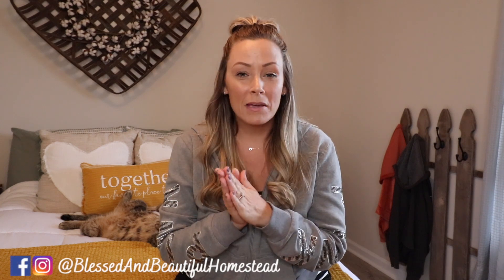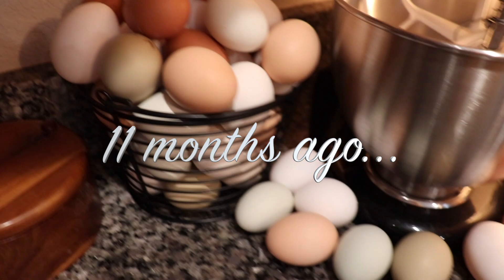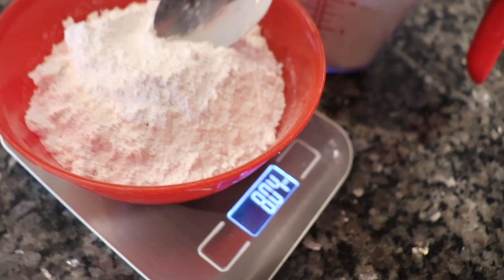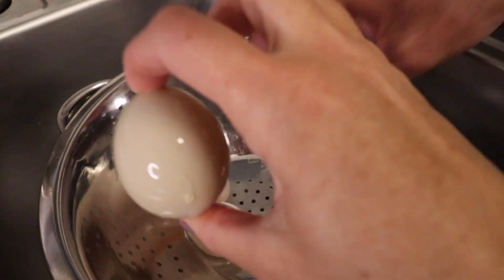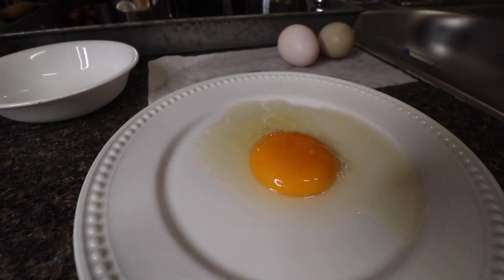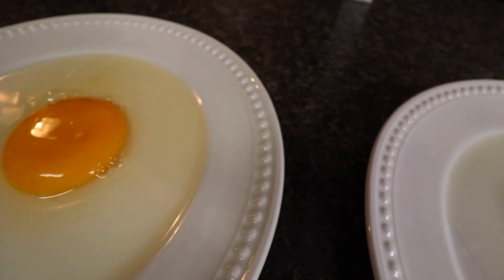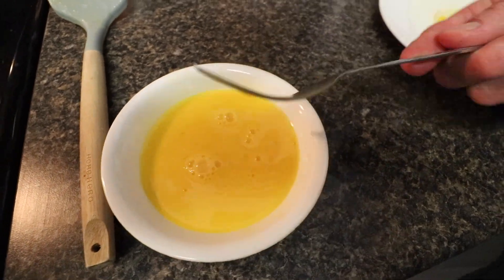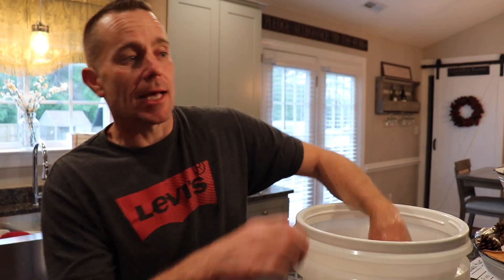Preserve Eggs up to 2 Years at Home 🏅 Preserving Eggs Through Water-Glassing (Complete Tutorial)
Watch and learn how to make your eggs last longer while maintaining their tastiness.
➡️ Even with proper storage, fresh eggs can only last for 3-5 weeks, so learning how to preserve them is important.
We water glassed our eggs & started filming this video 11 months ago to show you guys how we preserved the eggs we harvested.

Almost a year later, we are going to see the result of our process so you guys can see what the eggs look like after preserving them.
➡️ We included tips and different ways to cook the preserved eggs and compared them to the fresh ones so you can really see the difference.
This is a very easy and cost-effective way to save for the winter season!

1. TOUPS & CO. organic skin care & makeup!

4. 🛒 Check out our Amazon storefront to see ALL of our favorites

📌 AMAZON ITEMS USED IN TODAY'S VIDEO:
Hydrated lime (Amazon)
Food grade bucket & lid (Amazon)
Kitchen scale (Amazon)

🥣 Here's how to waterglass your eggs:
You'll need a food grade bucket & lid (cleaned), hydrated lime & some clean (unwashed) farm fresh eggs. DO NOT try this with store bought eggs.

Make your hydrated lime solution by mixing together 1 quart of water with 1 weighted ounce of hydrated lime in your bucket. After mixing, gently place your fresh eggs into the bucket ensuring that the eggs are completely submerged in the solution. If you need more solutions, just mix together another batch using the 1:1 ratio noted above.

Place a lid on your bucket to prevent evaporation & place your bucket in a cool dark place for up to 2 yrs! You can continue to add new eggs to your bucket at any time, just make sure they are always submerged under the lime solution.

When you take eggs out to eat, make sure to rinse the solution off of the eggs as the hydrated lime solution is not to be ingested. If you plan on boiling eggs, you'll need to poke a small hole in each egg to allow pressure to release while they're boiling. If you don't do this, they will explode in the boiling water.

Waterglassing your eggs is a fantastic method of preservation that has been around since the 1800's!

🎬 Welcome to the official YouTube channel of Home Free Alaska (previously known as Blessed & Beautiful Homestead!)

We’re the Watson Family and welcome you into our home as we share all the details about our future relocation to Alaska! We’ve always been an independent family with values such as faith and learning how to live off the land.
➡️ We are a homesteading, homeschooling, from scratch kind of family! We enjoy hard work; building our homestead from the ground up, delicious recipes with homegrown food, gardening & preserving for a natural, wholesome lifestyle!

Despite living in an apartment, for the time being, we plan to keep as much of our lifestyle intact.
➡️ In doing so, we hope to share many recipes, how-to videos, touching family moments, thoughts on where we are in our preparation for Alaska, and last but not least, where we are in our relationship with Christ.